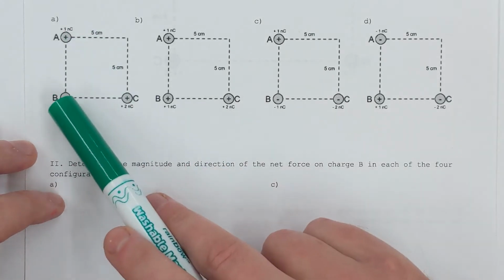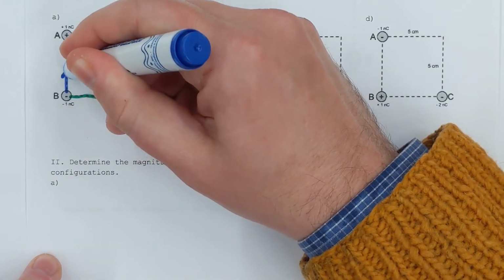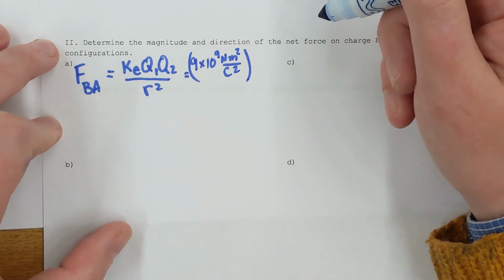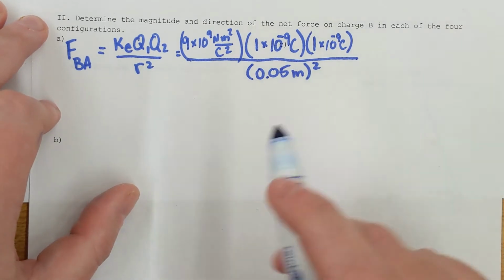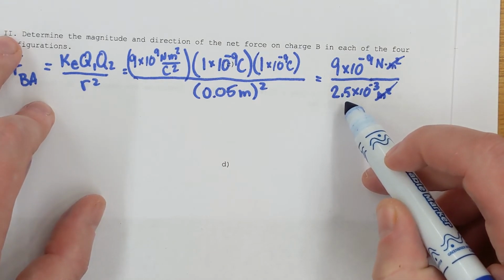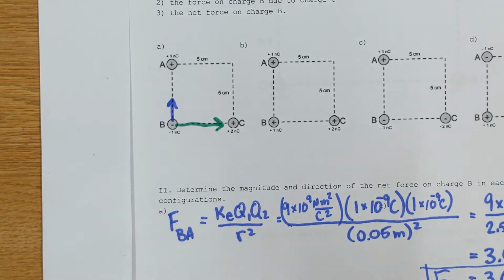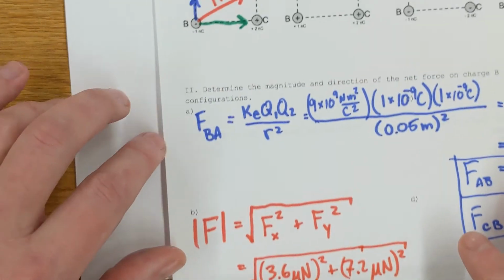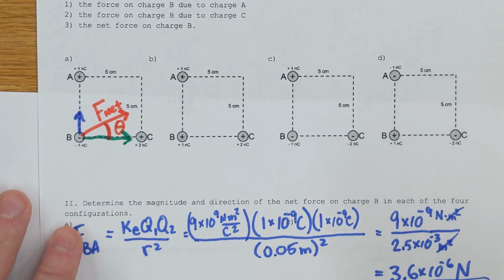Charges on a Square Example - Calculating Forces using Coulomb's Law